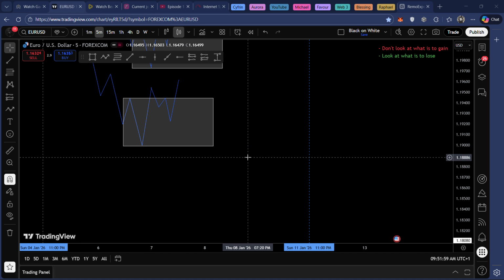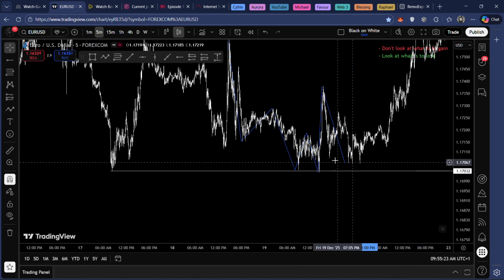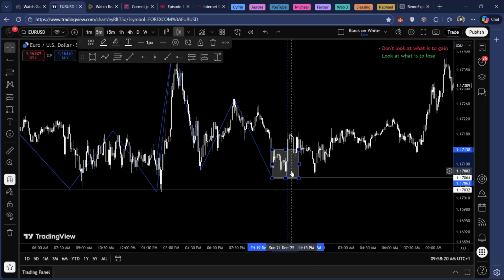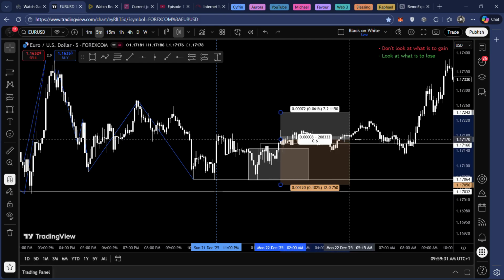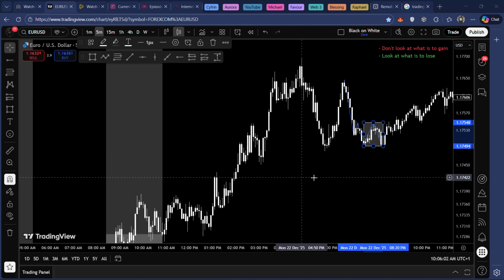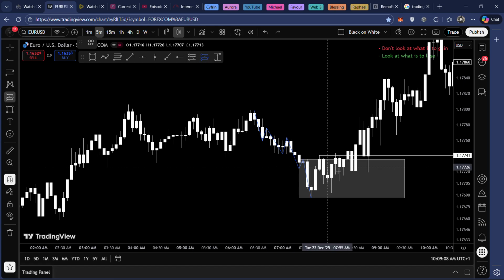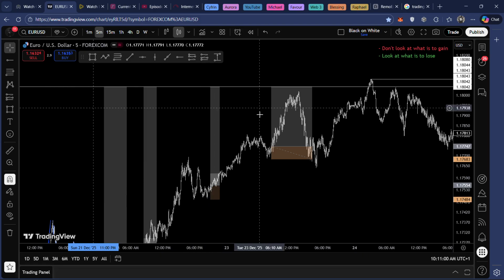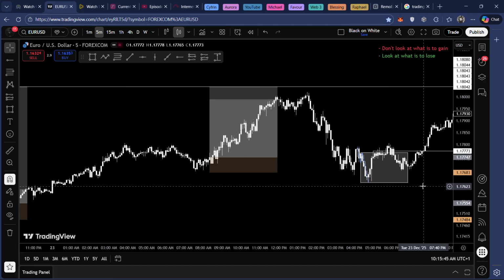6 - Entry Examples